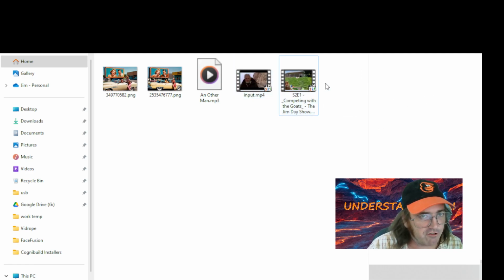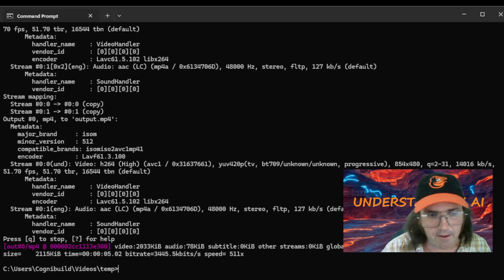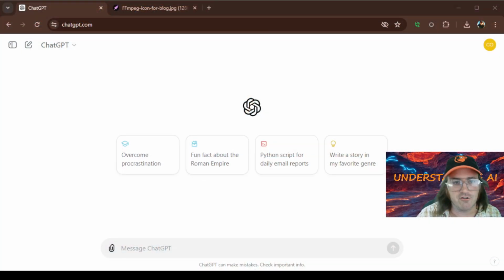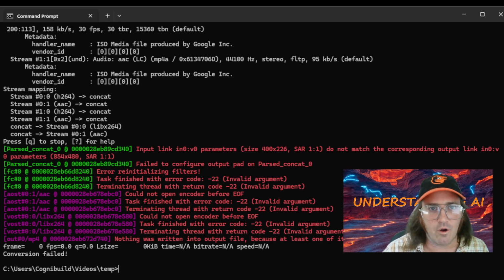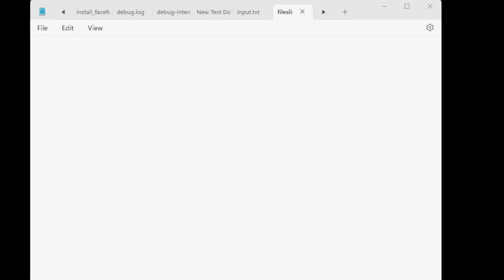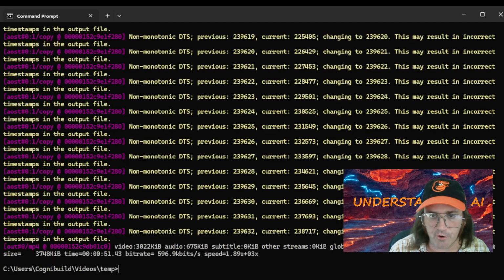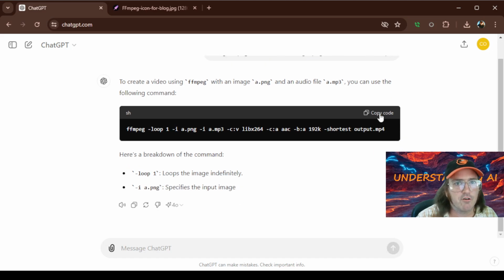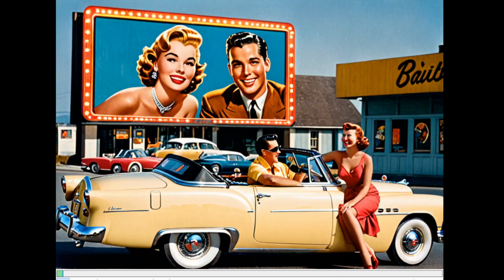3 Essential Uses of FFmpeg - Quick Tutorial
FFmpeg is a powerful video manipulation tool that works on the command line and is use heavily in AI projects. For example: Often we need to get videos and cut them into the sizes needed for our projects. What if we need to trim the video? What about joining two clips together?  What about creating a whole new video? This is how we do it!

Essential topics covered:
1. Trim Video
2. Join Video
3. Create video